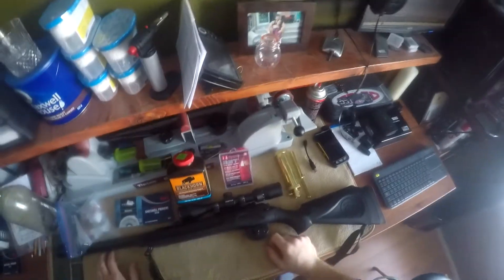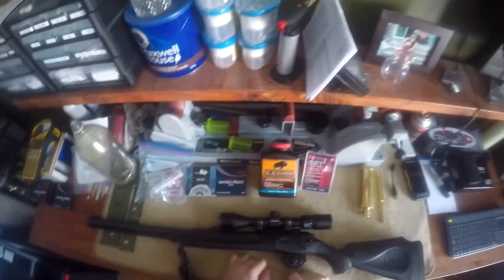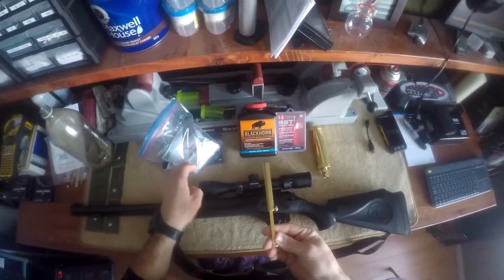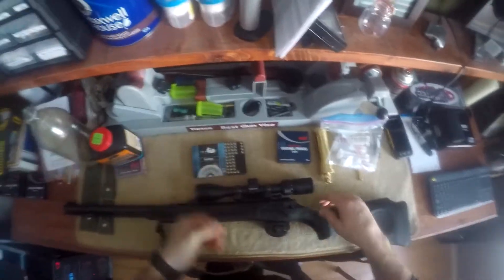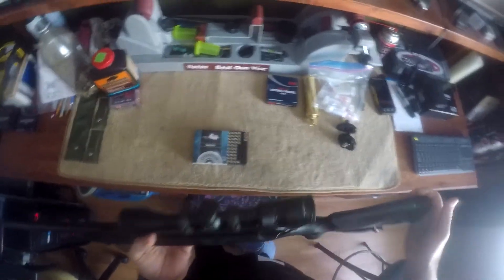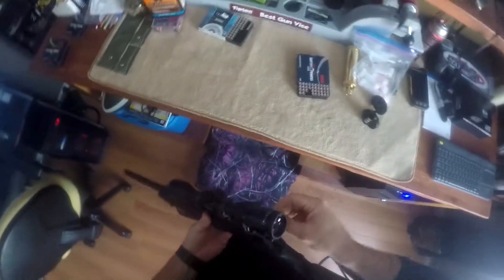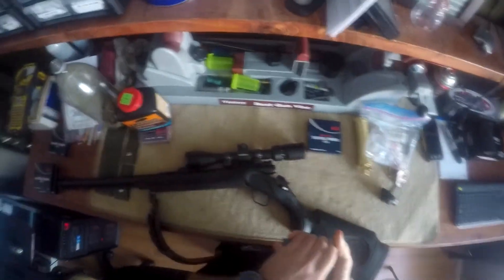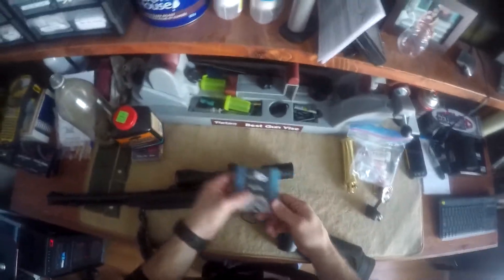Thompson Center Black powder choices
Today were talking about how to measure powder choice of powder and projectiles , The most important is the Primers and you pay for what you get